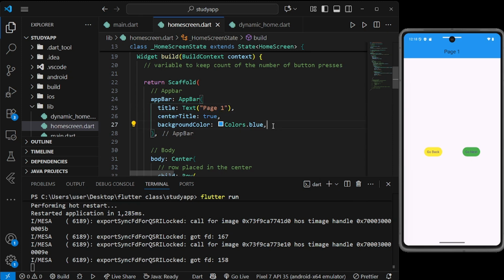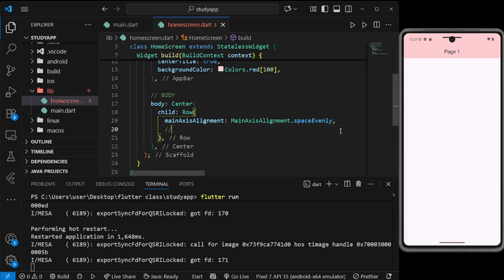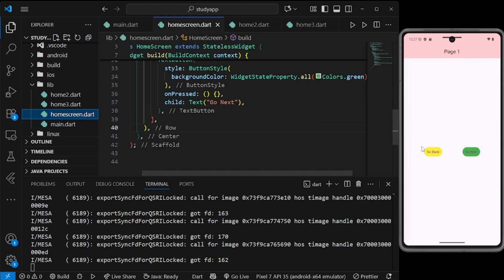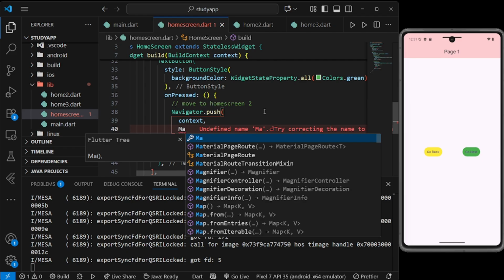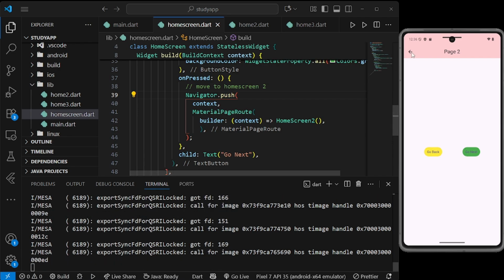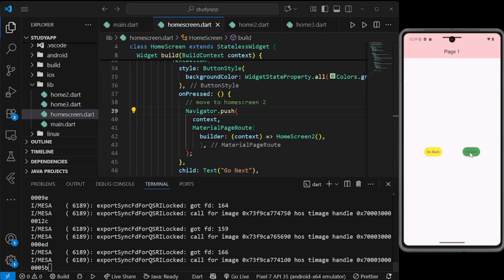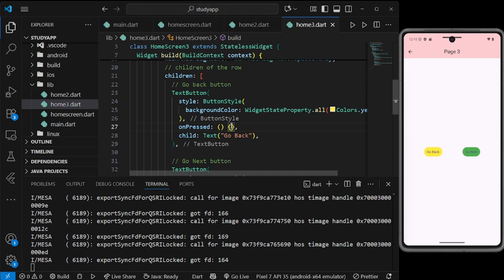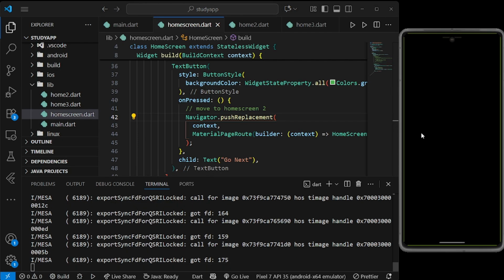Flutter Day 23: Page Navigation